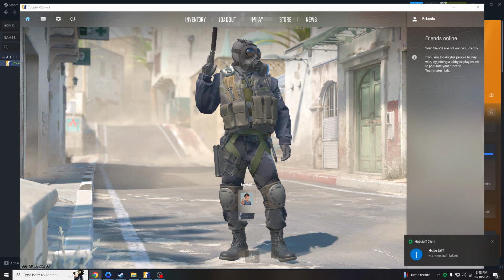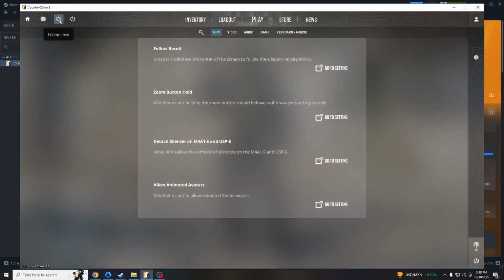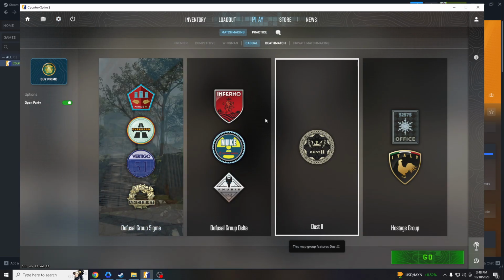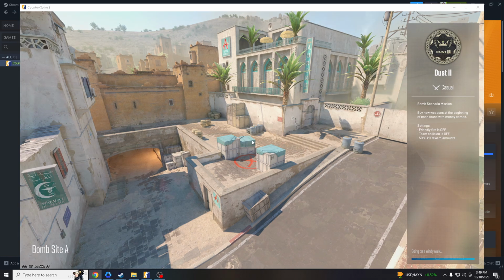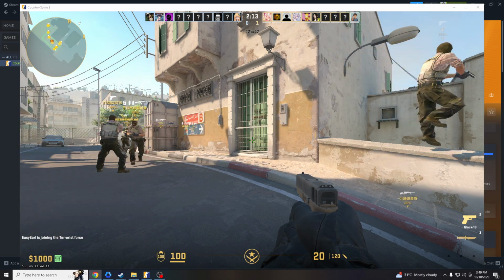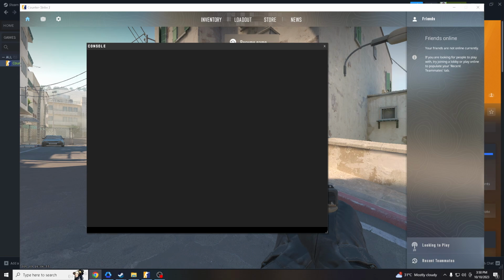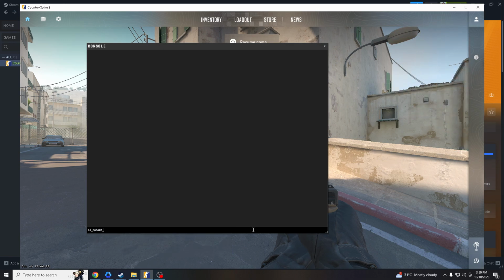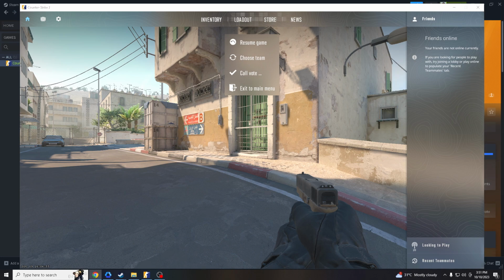How to Disable Bobbing in CS2 (Quick & Easy)